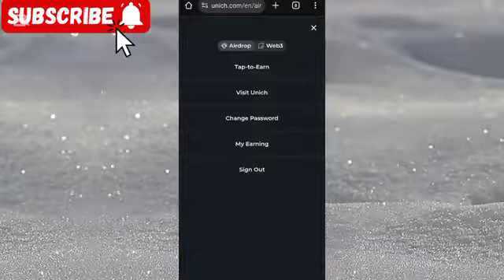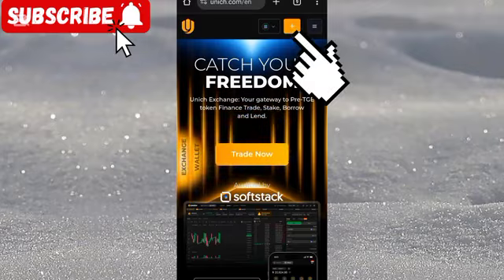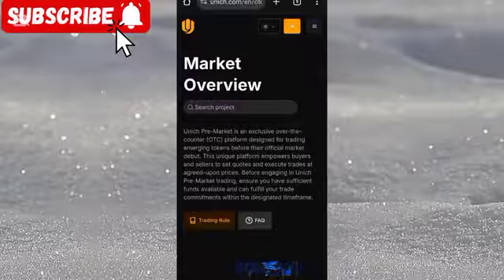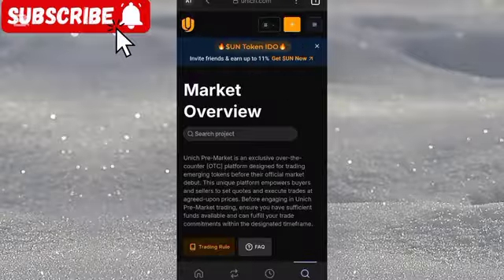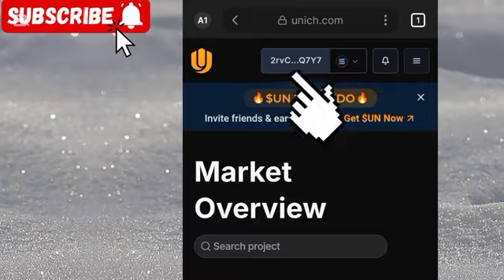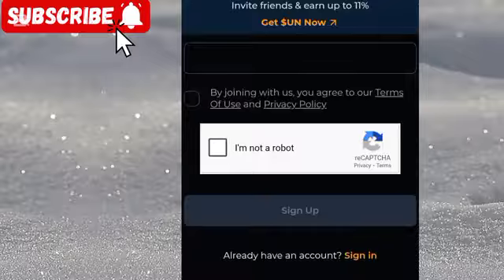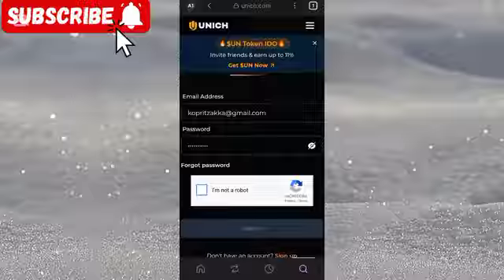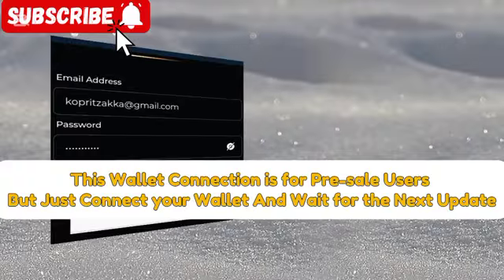Unich airdrop wallet cash cash 💰💰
Twibere abagwizatunga bivuye kuma Téléphone yacu